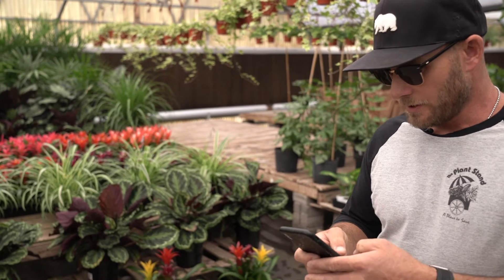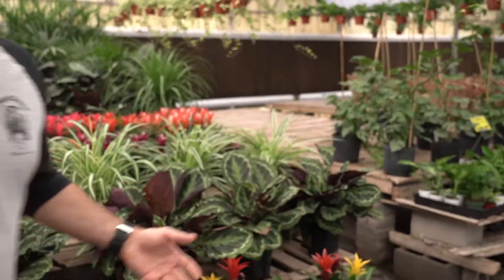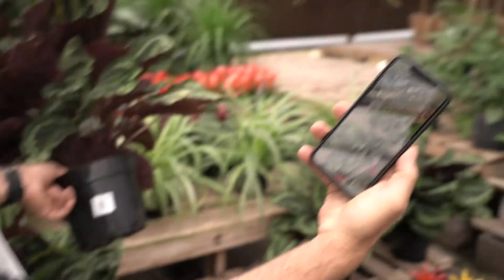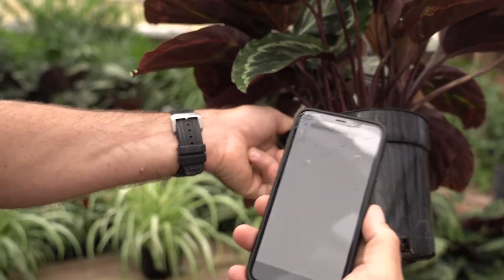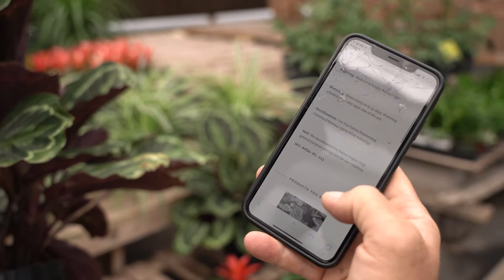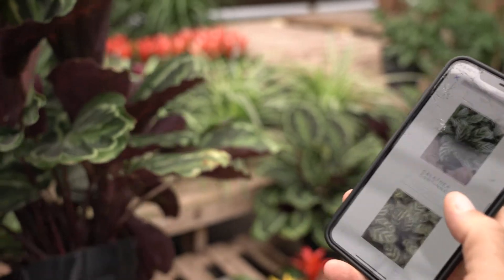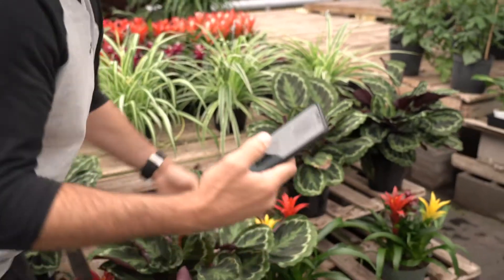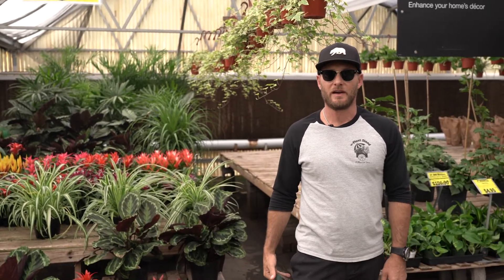Plant Education: Our plants have a QR code you can scan to learn everything you need to know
Simply scan the QR code on the nursery container to learn about plant health, water needs, lighting requirements and more.